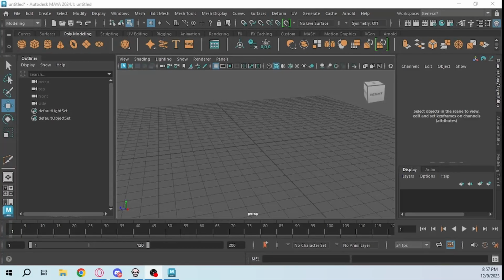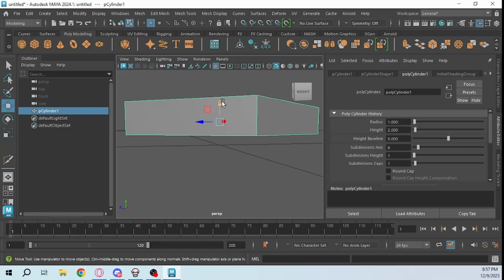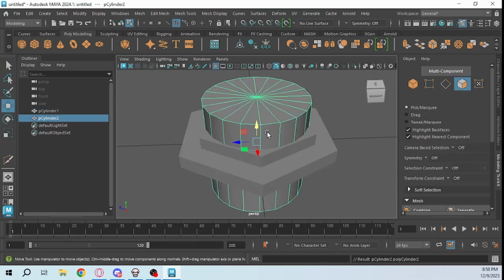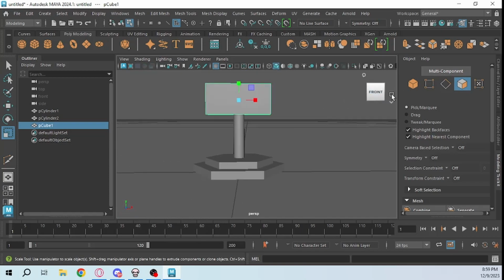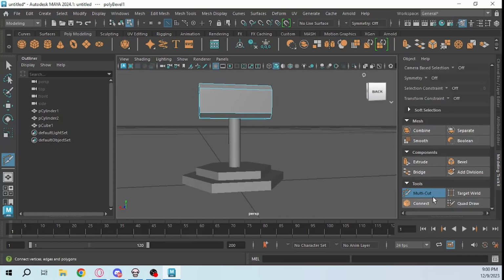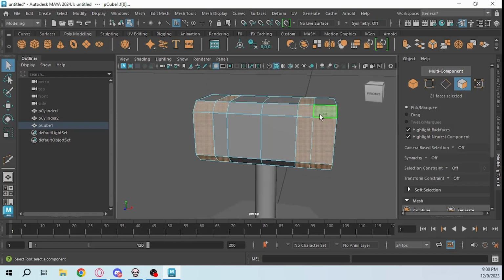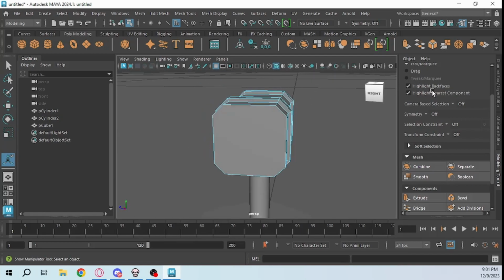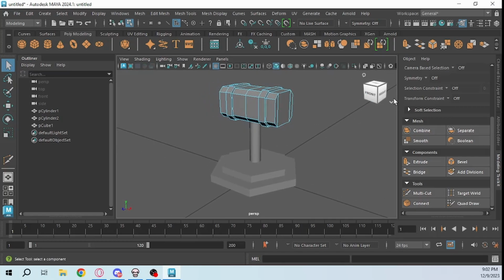Vid Prod FInal